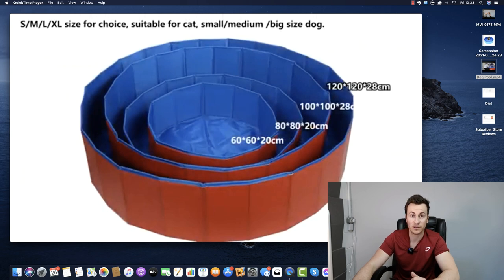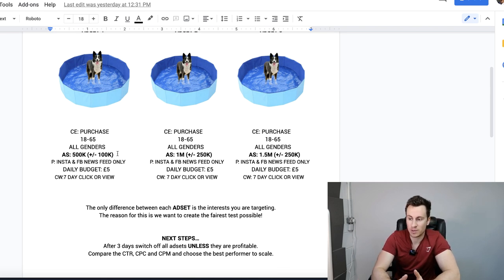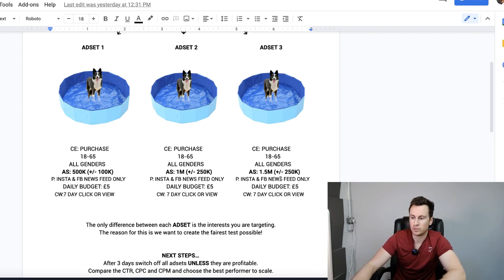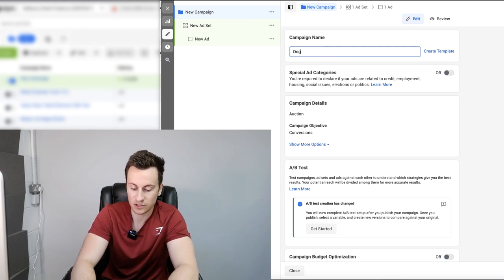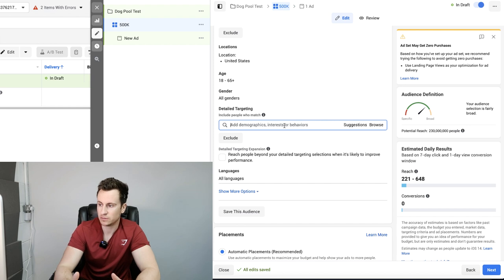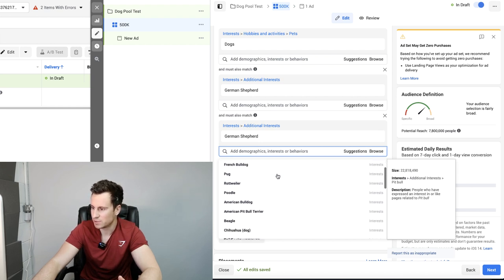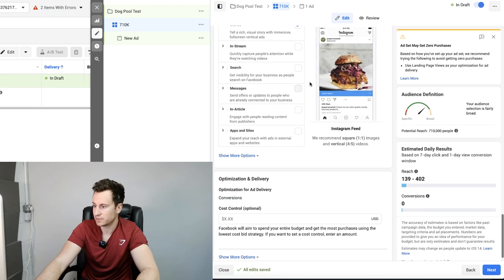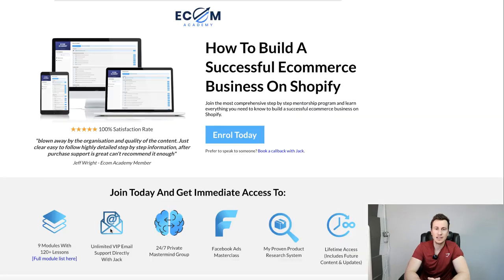Facebook Ads Testing Strategy For Shopify Products (Step by Step Tutorial & Demo)